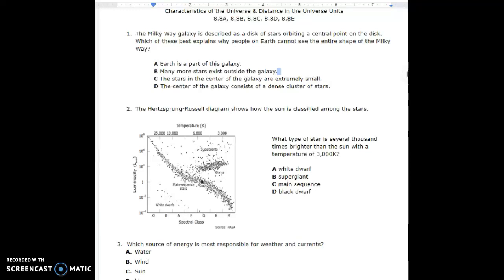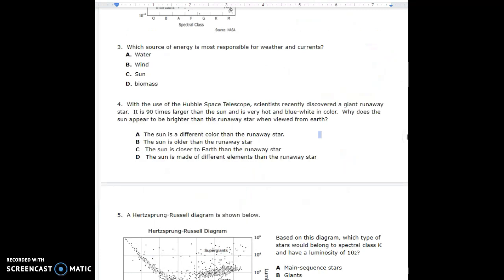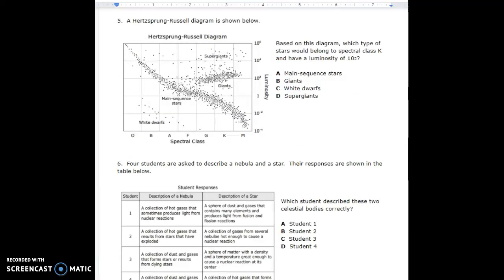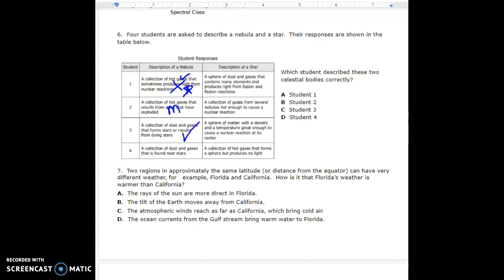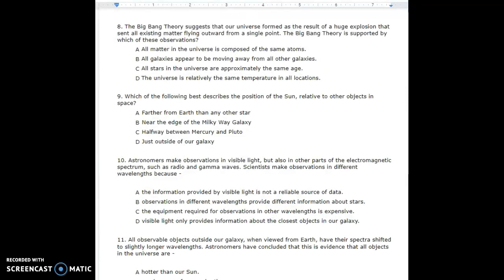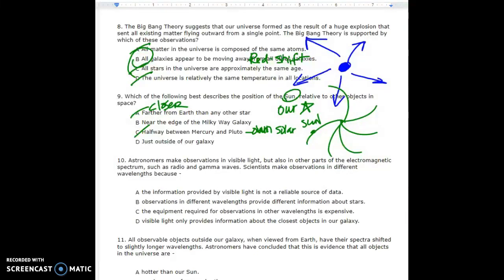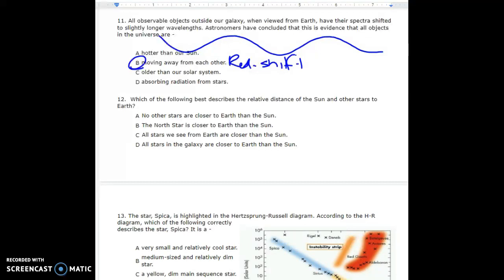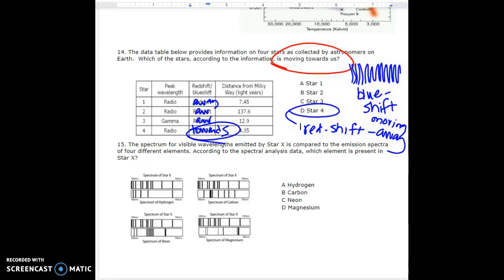Astronomy 8.8 Characteristics of the Universe